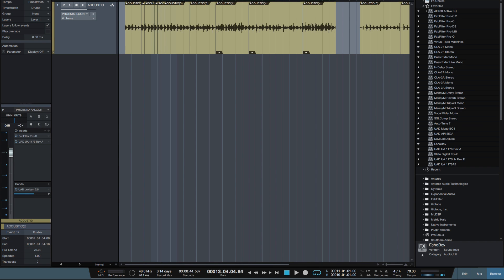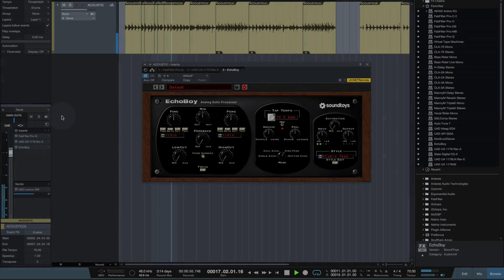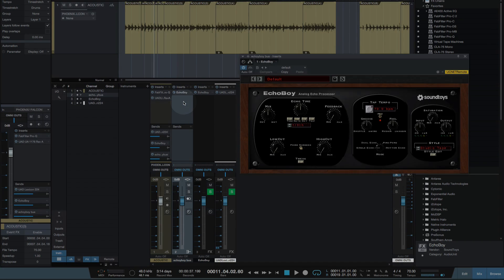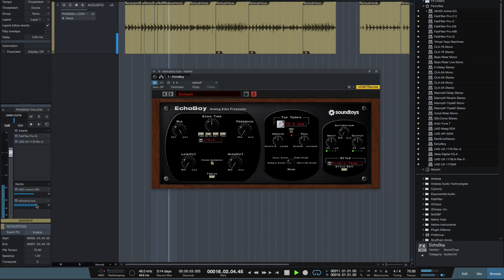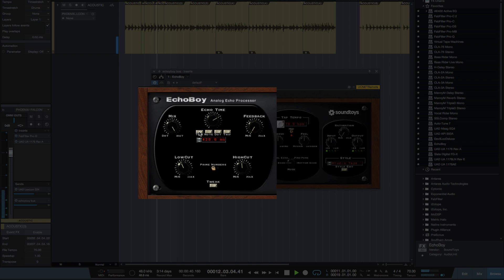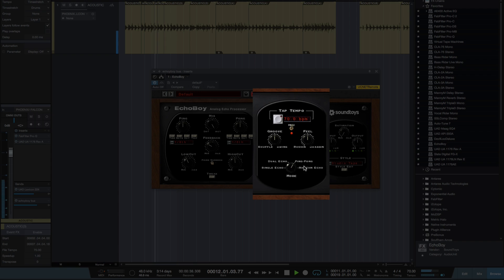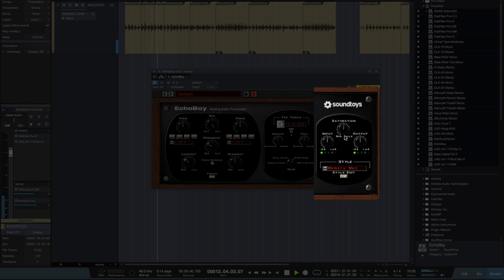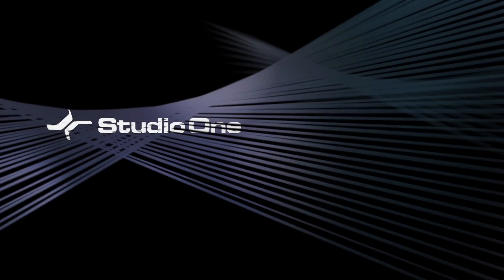How To Use SoundToys EchoBoy in Studio One 3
In this video, Paul Drew demonstrates how to use SoundToys EchoBoy in Studio one 3.